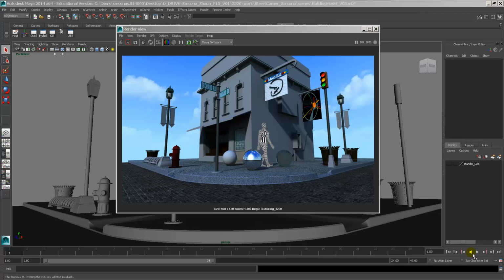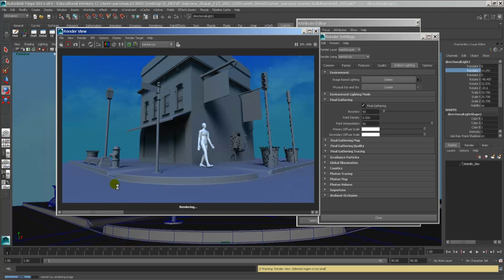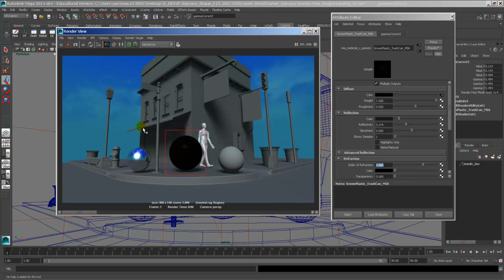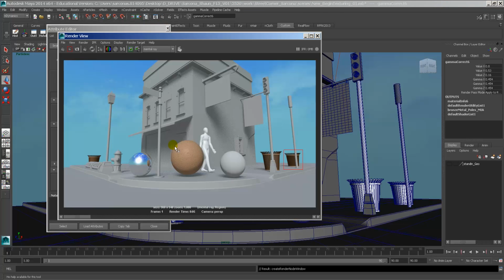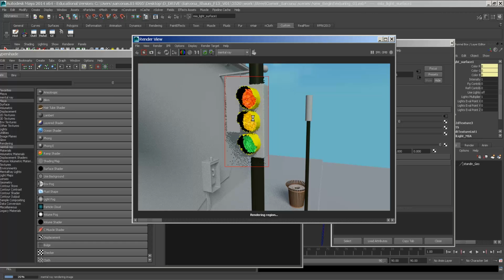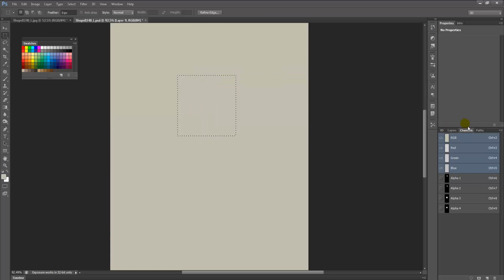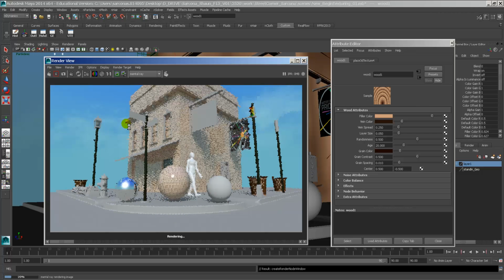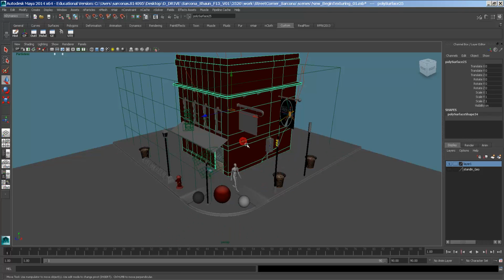2520_A5_P4 - Street Corner Texturing 04